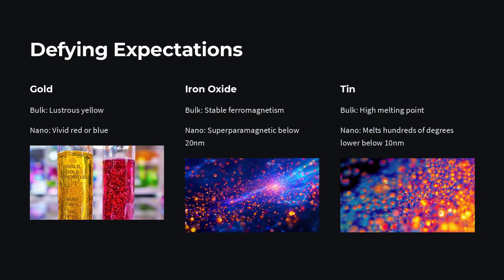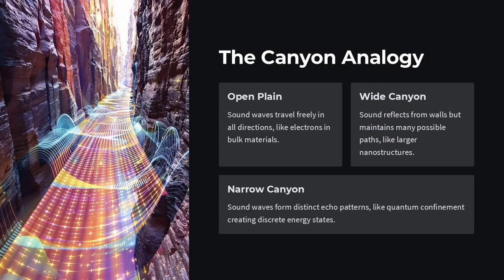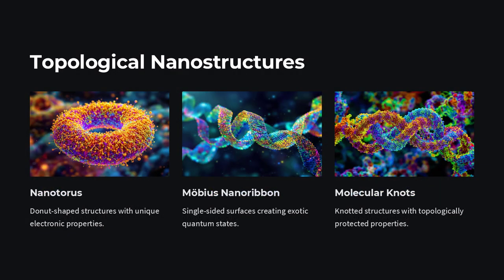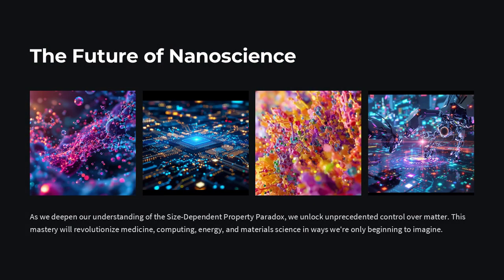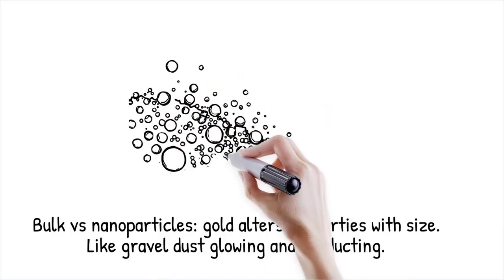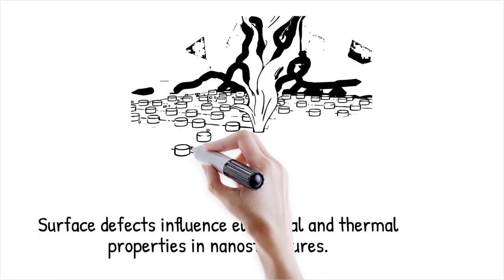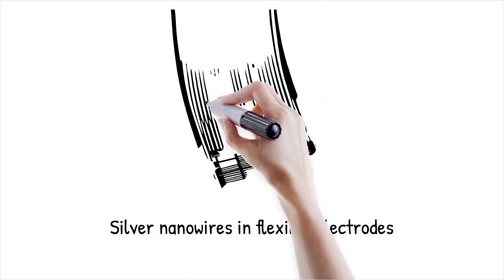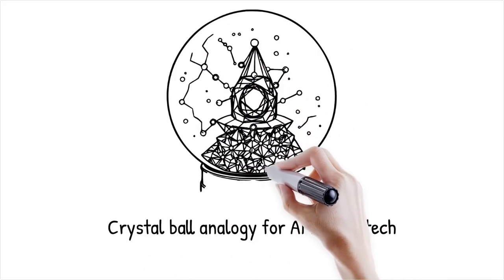Why The Size Dependent Properties of Materials Change Everything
Surface energy, quantum confinement, and vibrational decoherence reveal why size alone can redefine reality at the nanoscale. This paradox shows that materials aren’t just miniaturized when shrunk — they become fundamentally different. What if shrinking made matter not just smaller, but stranger? The Size Dependent Property Paradox: When Shrinking Changes Substance unravels how materials behave in radically new ways when reduced to the nanometer scale. A gold particle can flip from inert to catalytic, tin can melt at drastically lower temperatures, and magnetic properties vanish — all due to the unexpected consequences of size.

Core Principles of the Size Dependent Property Paradox
🔹 Same Material, Different Reality – Identical atoms arranged in nanostructures exhibit entirely new optical, electronic, thermal, and mechanical behaviors.
🔹 Surfaces Rule the Small – At the nanoscale, most atoms sit at or near surfaces, giving rise to high energy states, dangling bonds, and intense reactivity.
🔹 Quantum Limits Take Over – Electrons become confined, phonons get scattered, and continuous spectra break into discrete states, changing everything from color to conductivity.

Key Concepts Behind Size-Induced Behavior Shifts
1️⃣ Surface Area to Volume Revolution
🔸 The surface-to-volume ratio explodes at small scales, making surface atoms dominant in defining properties.
🔸 Surface defects, coordination changes, and higher free energy drive phenomena like catalytic activity and melting point depression.

2️⃣ Quantum Confinement and Discrete Energy States
🔹 When particles shrink below an electron’s de Broglie wavelength, energy bands break into quantized levels.
🔹 Quantum dots glow in different colors by size alone, and semiconductor nanocrystals exhibit widened band gaps and altered conductivities.

3️⃣ Emergence of New Thermodynamics
🌡️ Tiny systems show melting points hundreds of degrees lower than bulk, and phonon confinement reshapes thermal capacity.
🌬️ Superparamagnetism replaces ferromagnetism, and resistance increases due to electron scattering at grain boundaries.

4️⃣ Structural and Morphological Sensitivity
📉 Crystal facets and atomic arrangements vary widely in nanoparticles, producing inconsistent but powerful reactivity.
🌱 Plasmonic coupling and tunneling effects emerge only in nanoarrays or percolating networks.

5️⃣ Technology and Theoretical Frontiers
🔍 These paradoxes power next-gen devices: sensors, thermoelectrics, transparent conductors, and drug delivery systems.
🧠 Predicting behavior requires abandoning continuum models in favor of multiscale simulations that fuse quantum mechanics and AI modeling.

🔍 Why gold turns red and inert metals become reactive when shrunk
⚙️ How surfaces and quantum effects dominate nano behavior
📊 What makes thermal, optical, and magnetic properties shift
🧪 How nanoparticles act like different substances altogether
🌱 Why AI and quantum simulations are vital for nanoengineering

Context Timestamps
00:00 — Why does gold turn red when nano-sized?
01:33 — Surface atoms dominate as size shrinks
03:06 — Quantum confinement and energy quantization
05:10 — Melting point depression and thermal anomalies
07:49 — Magnetic transitions and superparamagnetism
09:54 — Quantum dots and optical absorption by size
11:58 — Modeling the nano world beyond classical physics

What if the smallest change created the biggest difference?
The Size Dependent Property Paradox reminds us that matter isn't just scaled down at the nanoscale—it reinvents itself, challenging how we understand everything from melting to magnetism.

✨ Don’t Just Shrink — Redefine
Shrink the scale. Shift the rules. Unlock the quantum.